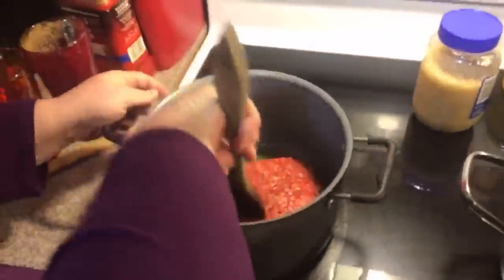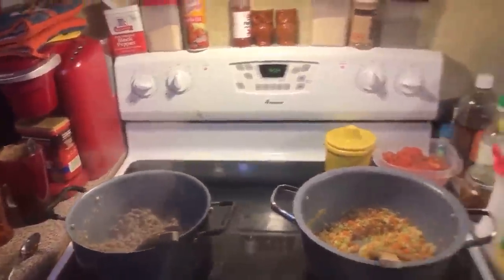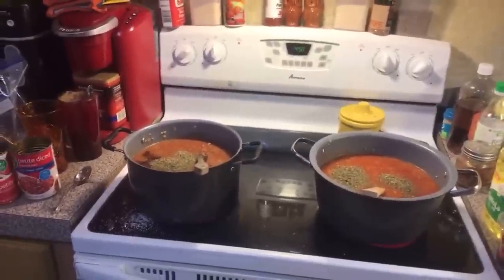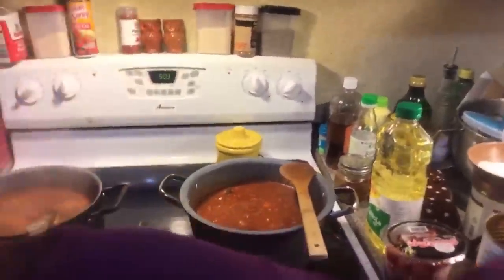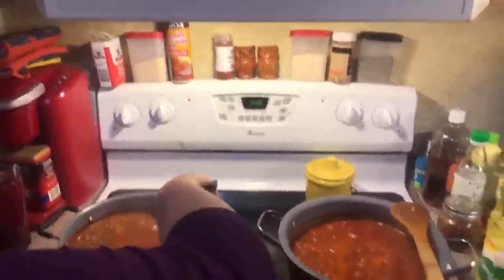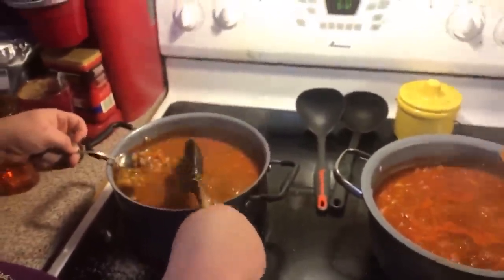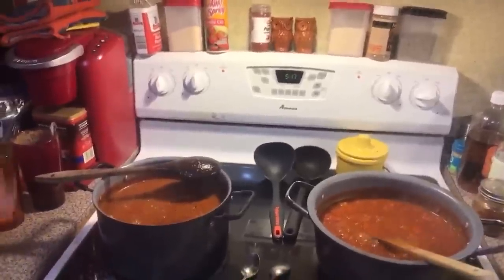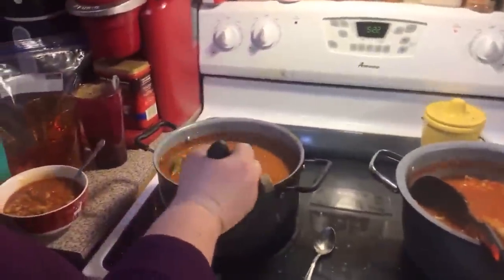Regular Goulash and Veggie Goulash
Mailing Address:
Sara Potter
Louisa, Kentucky  41230